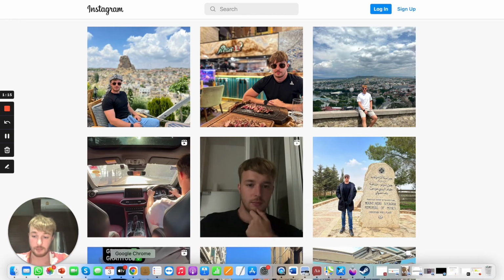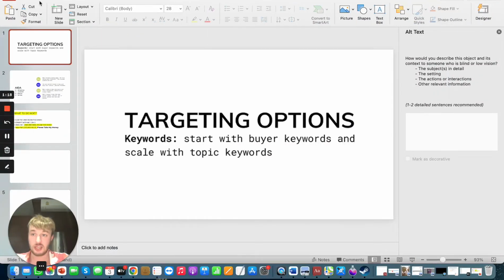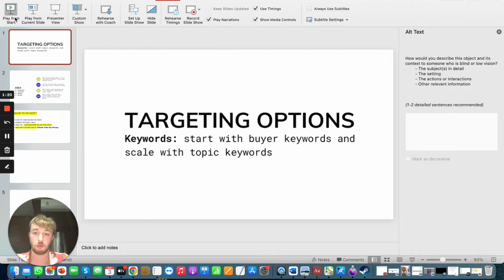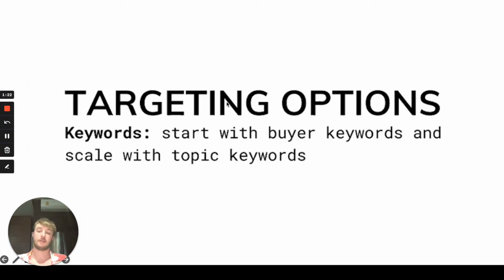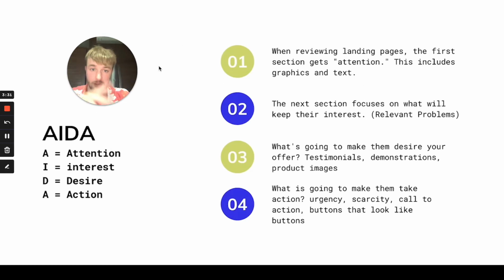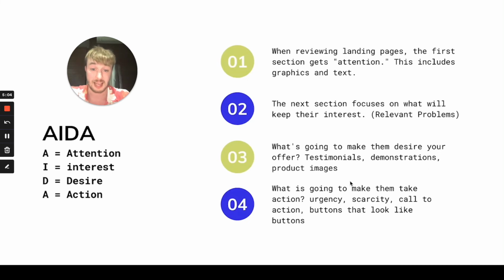How To Make $500 Per Day With Google Ads- Clickbank